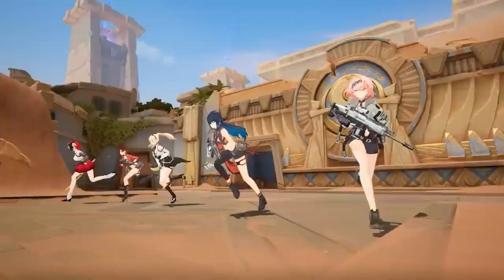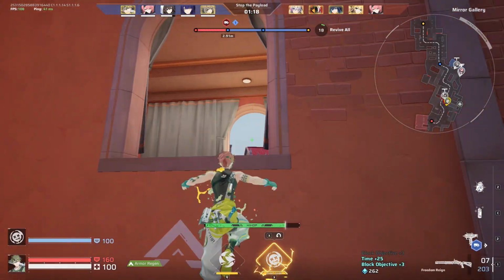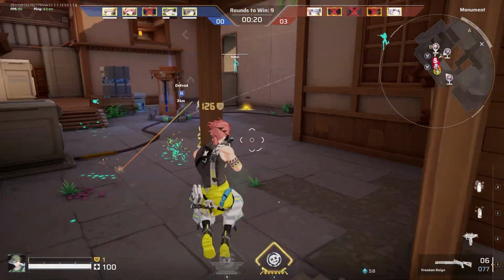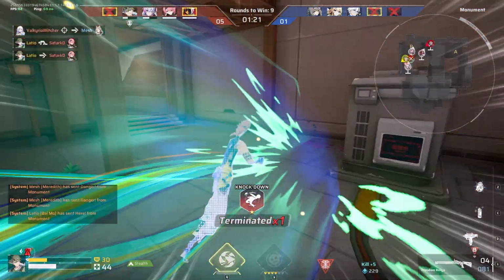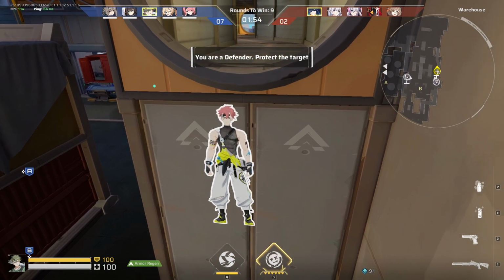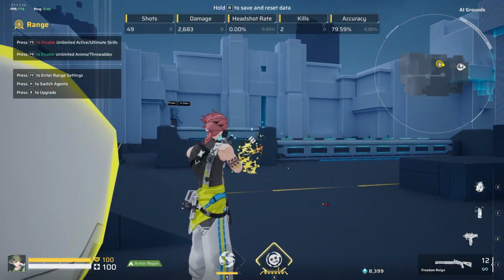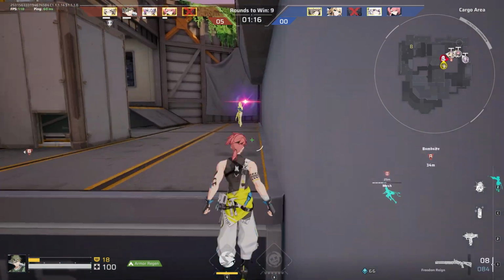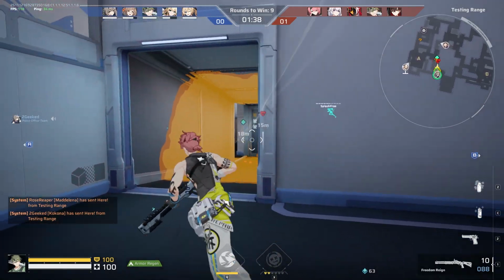Your (Trash) Guide To Baimo (OUTDATED)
Will I actually make another video within a month.
0:36 - Basics
4:07 - Builds
7:51 - Loadout
8:13 - General Gameplans
10:28 - Maps